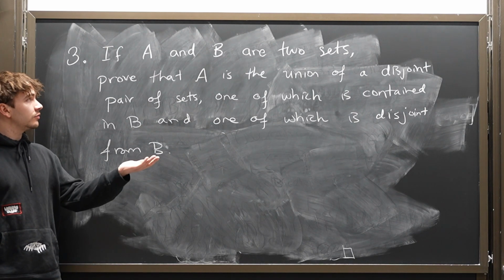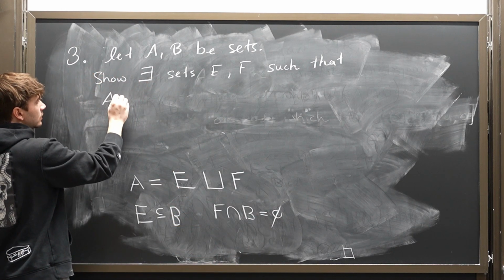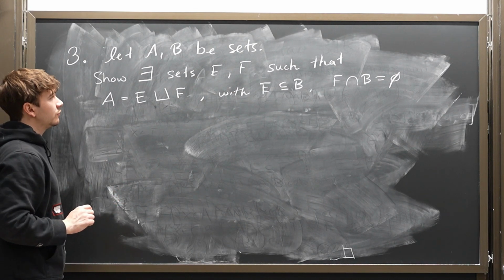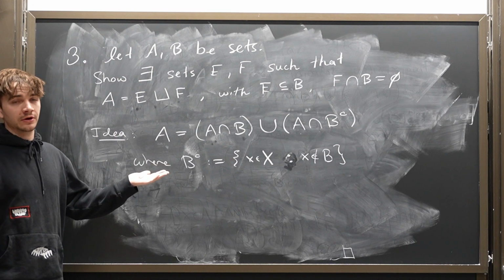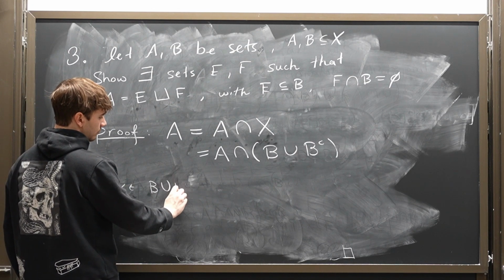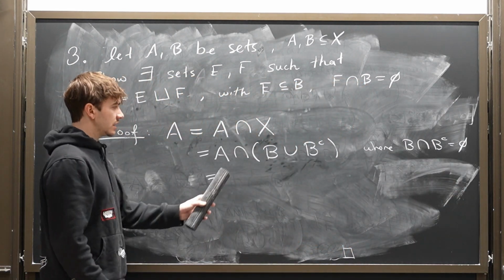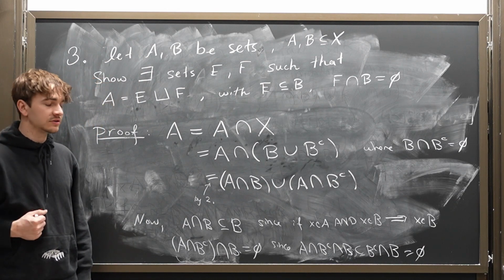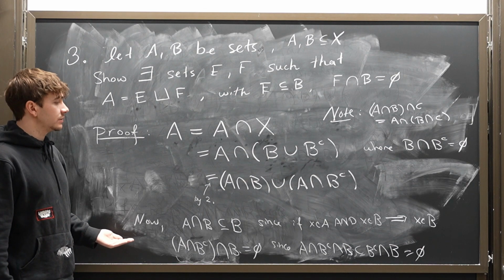Set Theory Exercise (A can be partitioned with respect to B)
Today we solve exercise 3 of section 1.1 of Taylor's Foundations of Analysis. This exercise is to show that given two sets A, B, one can partition A into the union of two sets, one contained in B and one disjoint from B.